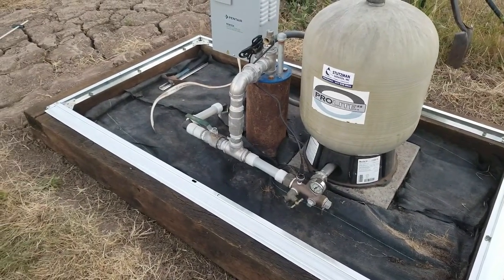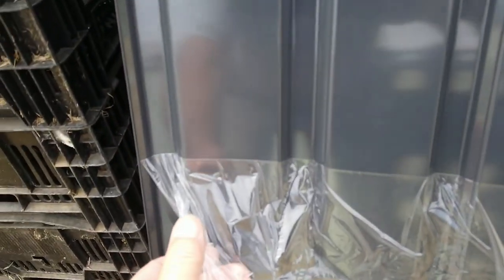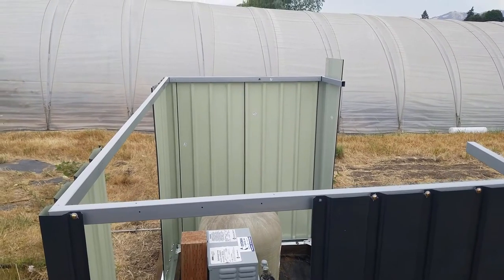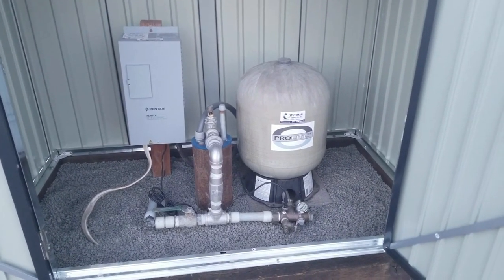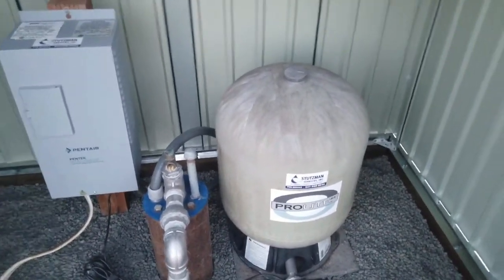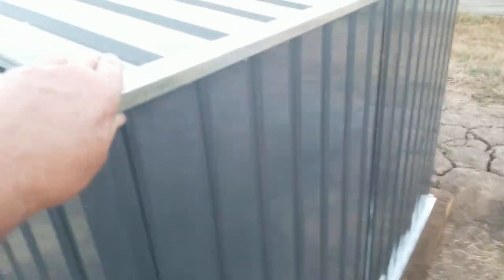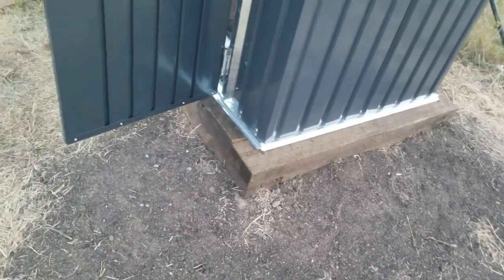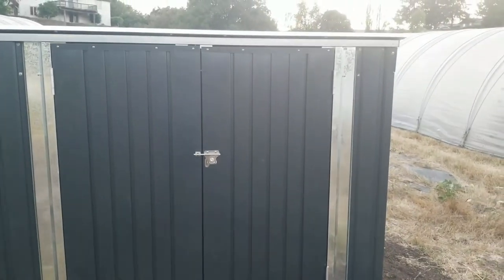Pump House Build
Hi Folks! In this video we wanted to show a low cost kit that can be used to build a protective structure around an outside well and pump system.  we purchased this kit from Lowes but honestly you can get these types of low cost metal structures from many sources.  The total cost for the structure was a little less than $300.  we thought this might be an interesting alternative for folks looking for such a solution.